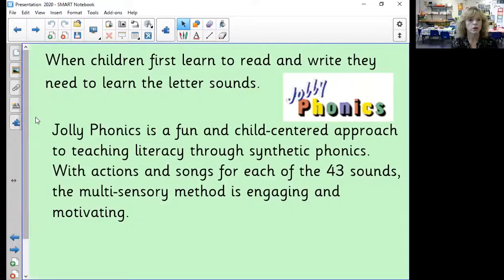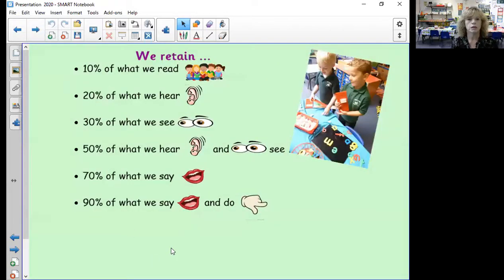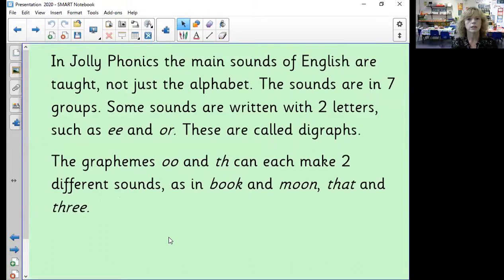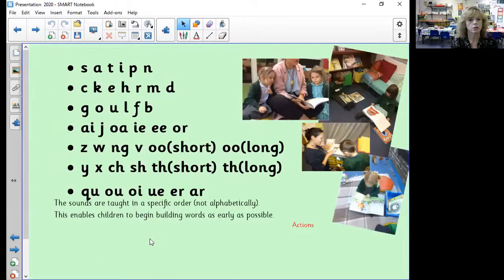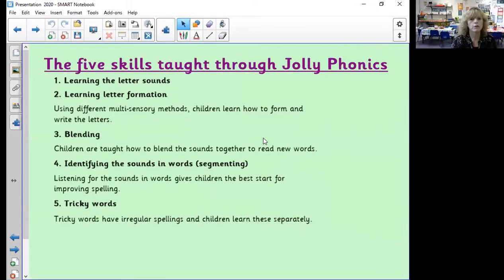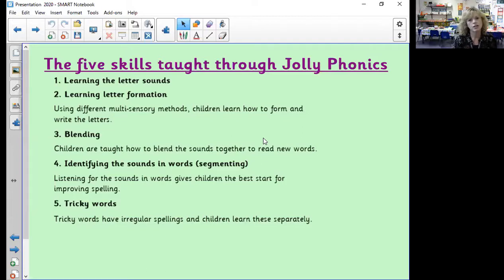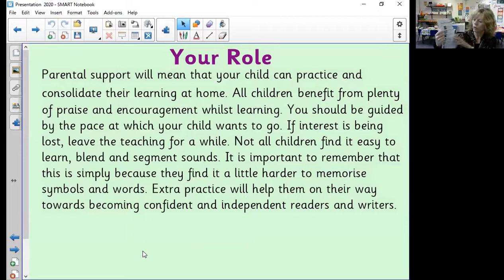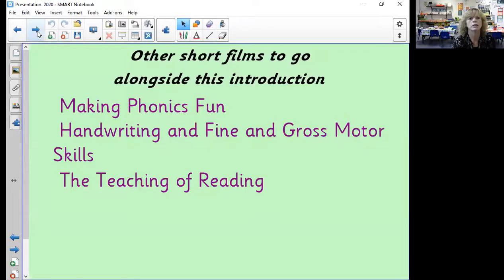Introduction to Phonics with Mrs Gray